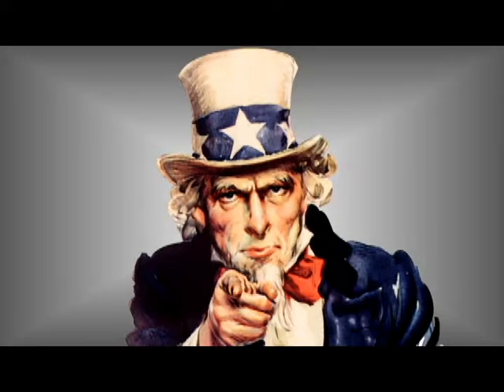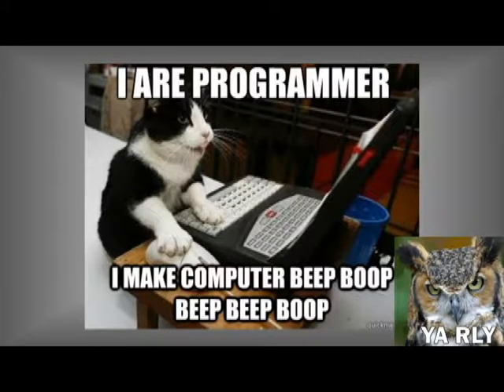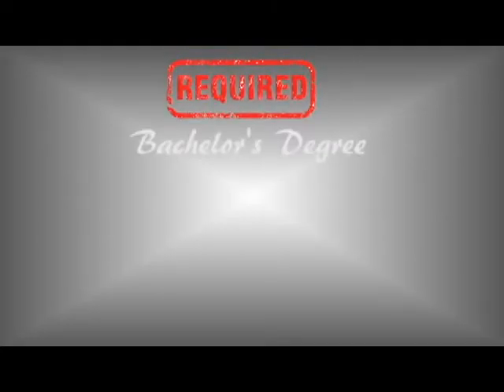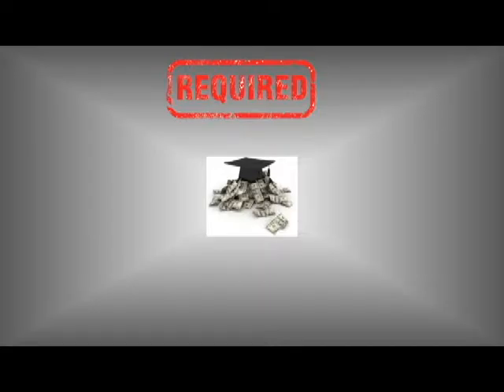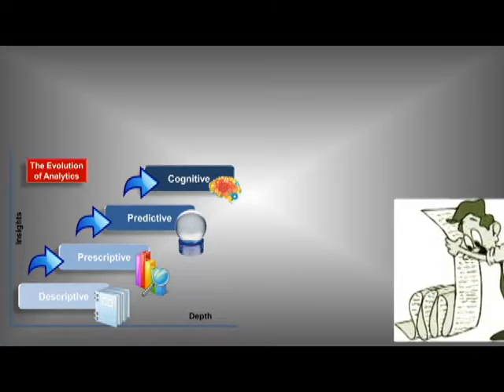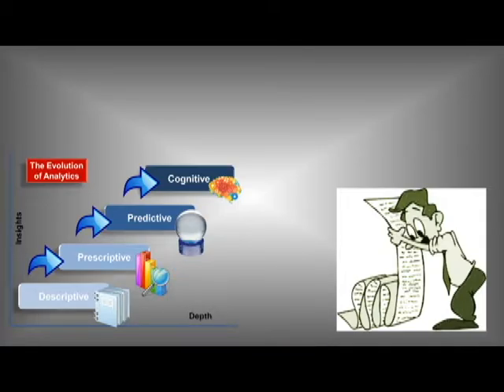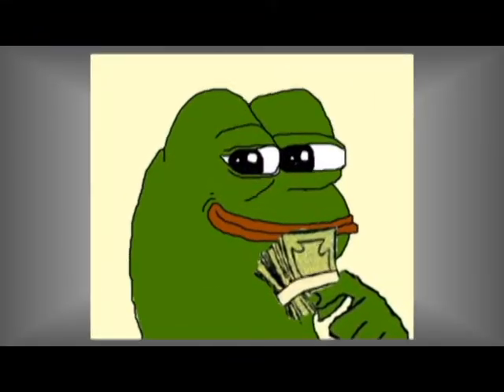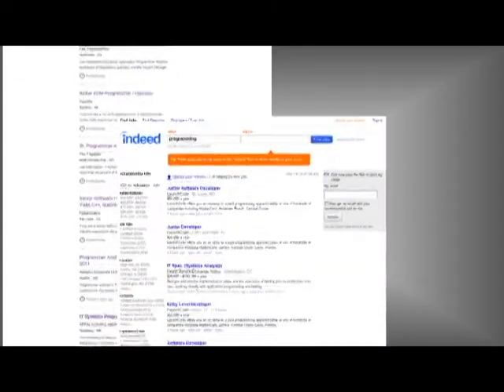Programmer Commercial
The second video I've made that is a part of my commercial series!

First video was for school, and so is this one!
(Note: Video is edited horribly on purpose!)

Suggestions for other types of these videos is accepted in the comments.

"Scheming Weasel (faster version)", "Sneaky Snitch"